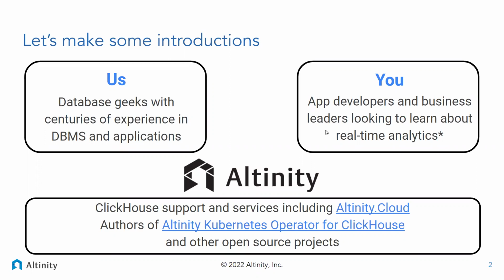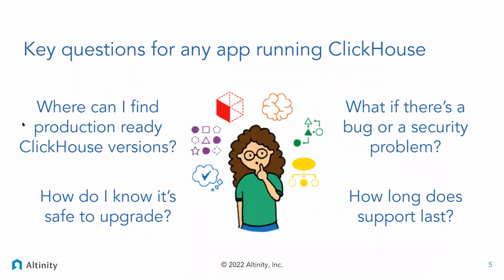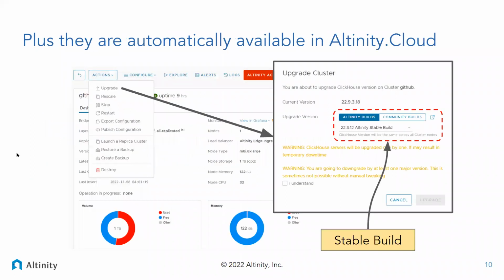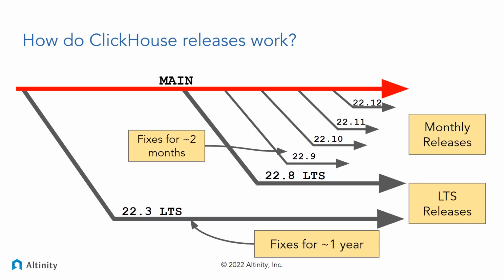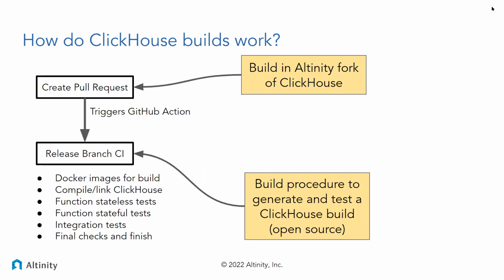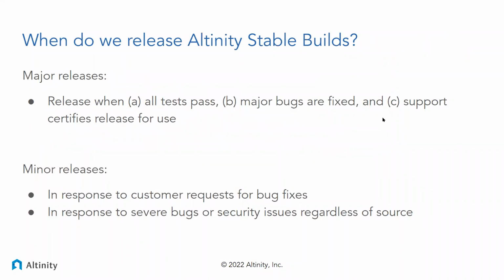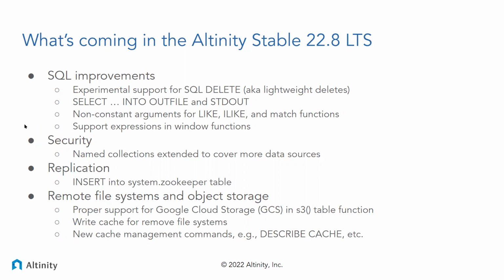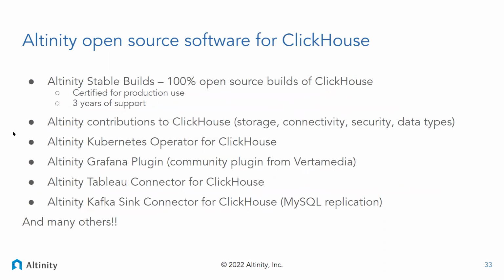Building High-Performance Analytics with Altinity Stable Builds for ClickHouse® | ClickHouse Webinar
Altinity Stable Builds offer ClickHouse distribution ready for production use and with 3 years of maintenance. Our webinar introduces the special features of Stable Builds and describes how we build them from ClickHouse Long-Term Support (LTS) releases.

We show you how to find and install them yourself, then guide you through the important topic of upgrading. We also break down how to use Altinity Stable Builds in AltinityCloud, our managed ClickHouse platform for high-performance analytics.

CHAPTERS
0:00 Introduction
4:11 ClickHouse is a SQL Data Warehouse
7:21 ClickHouse is the center of the analytic stack
10:23 What are Altinity Stable Builds?
12:51 How do you install Altinity Stable Builds? (Ubuntu)
13:29 How do you install Altinity Stable Builds? (Docker)
15:27 Why not just use ClickHouse community builds?
16:59 What does it mean to "evolve quickly?"
18:50 How do ClickHouse releases work?
22:41 How do we manage changes to make LTS builds work?
25:49 How does Altinity verify and release a Stable Build?
26:44 What kind of extra checks does Altinity QA include?
29:59 What additional certifications does Altinity Support add?
30:56 When do we release Altinity Stable Builds?
32:02 Using Stable and Community Builds together
33:19 Best practices for system upgrade
35:18 What's coming in the Altinity Stable 22.8 LTS
36:51 Compatibility issues in 22.8 upgrade
38:34 What's on the roadmap for Altinity Stable Builds?
39:35 Community Support
40:51 Enterprise Support